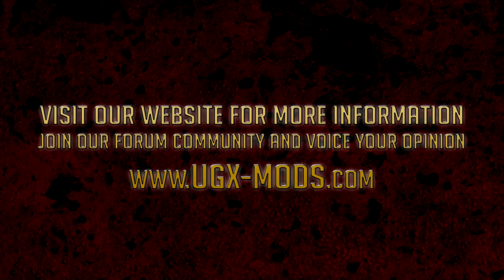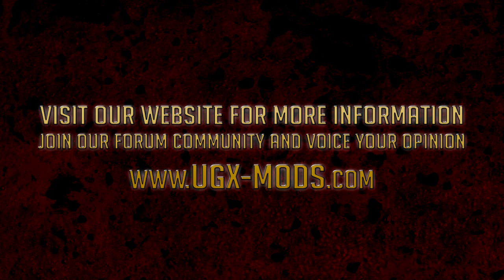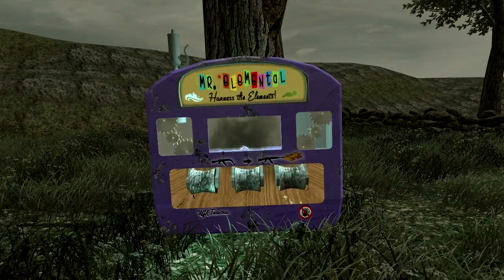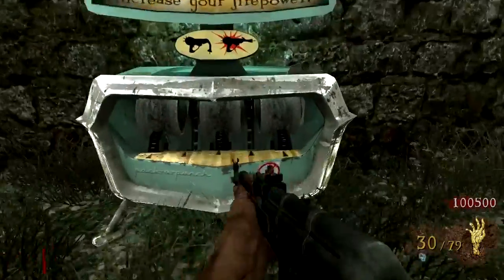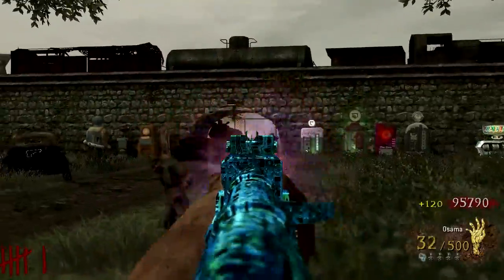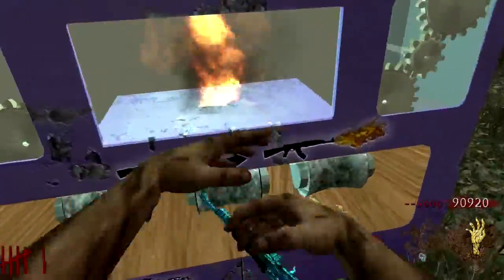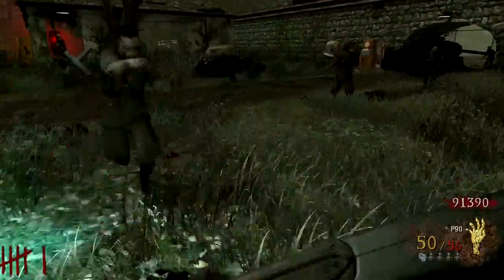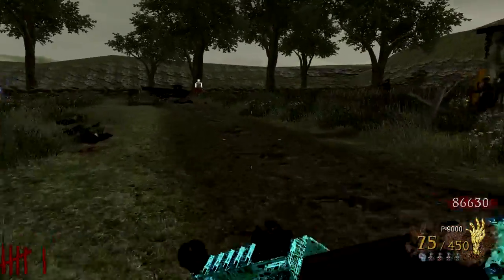Elemental Machine | Second PaP in UGX Mod v1.1!